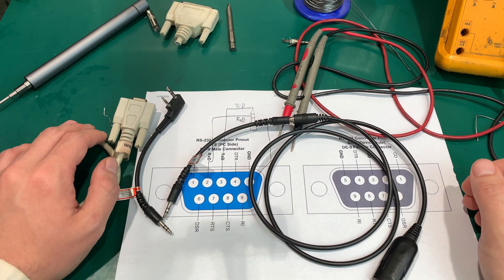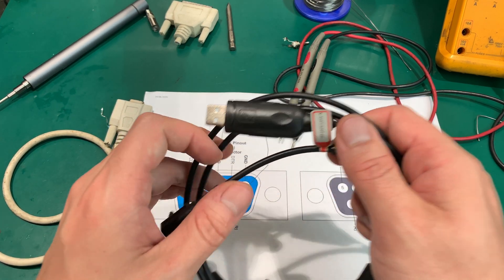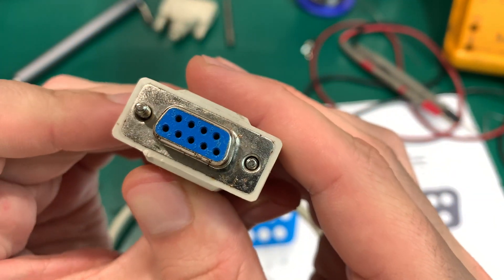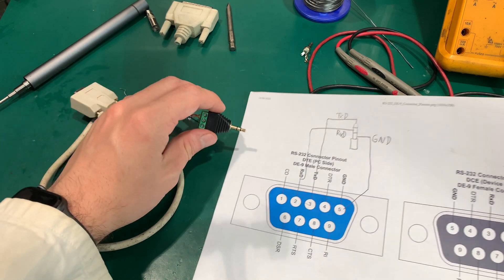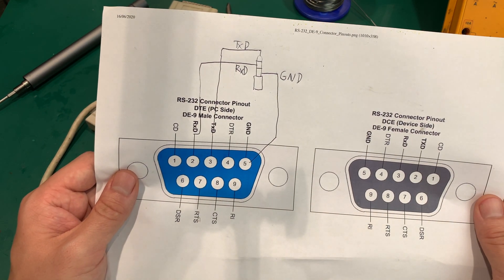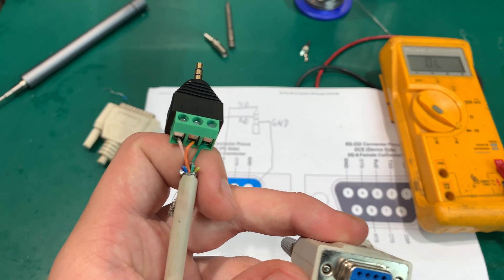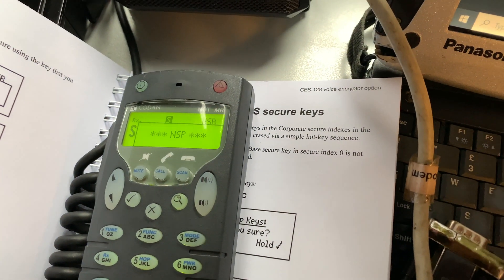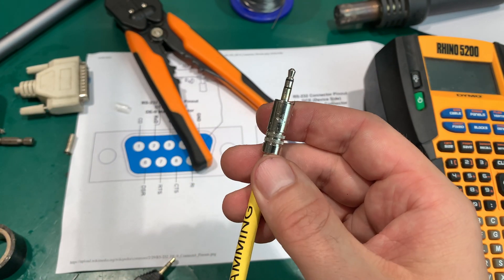Codan NGT making own programming cable RS-232 DE9 to 3.5mm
Video showing You pinout and progress of making own Codan  NGT programming cable RS-232 to  3.5mm.